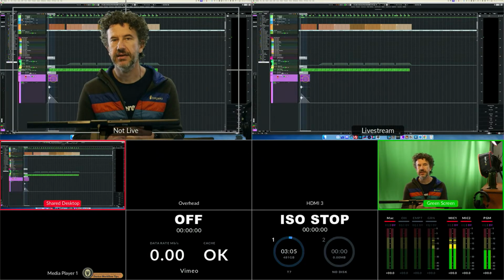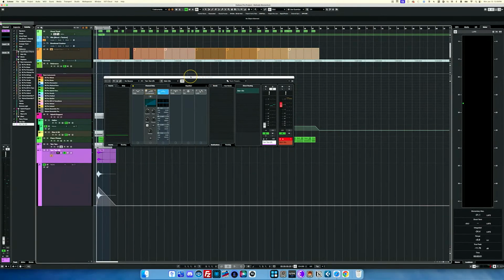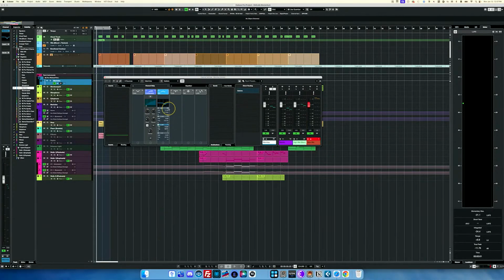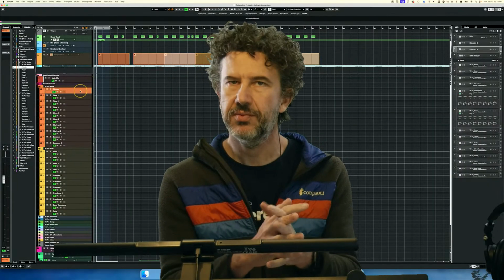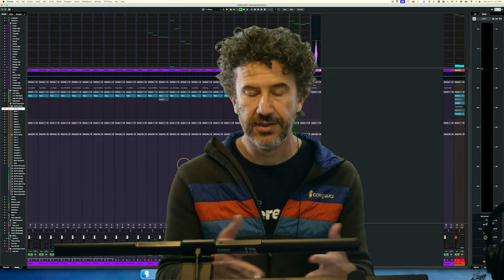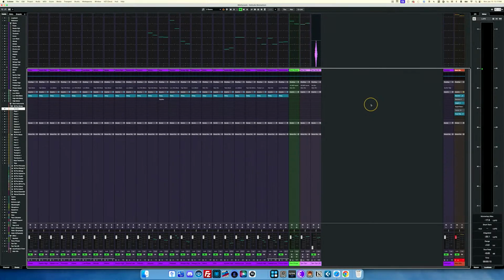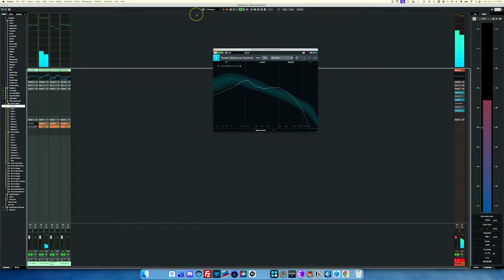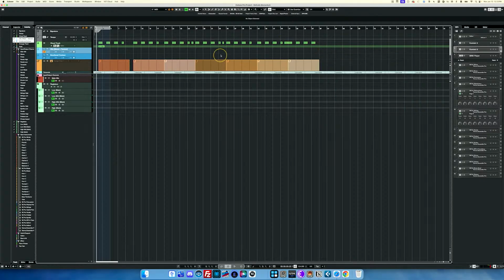Inside My Cubase Template: Mastering a Workflow with VE Pro, Alt Mixes, LUFS and More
If you're looking for supportive, expert guidance for your Dorico/Cubase worklow, I offer one-on-one Zoom consultations through Fiverr. Solve any problem you're having :).

In this livestream, I’ll take you inside my Cubase project template and reveal how it’s designed to maximize efficiency and reliability. Starting with how I integrate Vienna Ensemble Pro (VE Pro) instances, I’ll explain why this setup is ideal for composers working with large sample libraries.

We’ll dive into my bussing structure, a cornerstone of my workflow, designed for producing stems and alternate mixes with ease. I’ll also demonstrate how mixing to busses dedicated to specific registers (like high strings or low brass) allows me to manage levels effectively and hit LUFS standards without relying heavily on master buss processing.

Whether you're building your first template or refining your existing setup, this video will give you actionable insights into creating a streamlined workflow that fosters creativity and saves time. I hope this video makes mixing faster, more intuitive, and consistent across all your projects :)